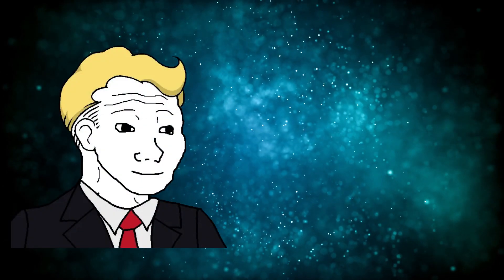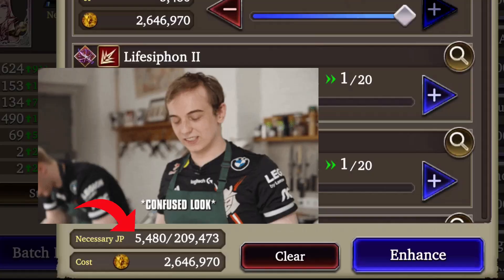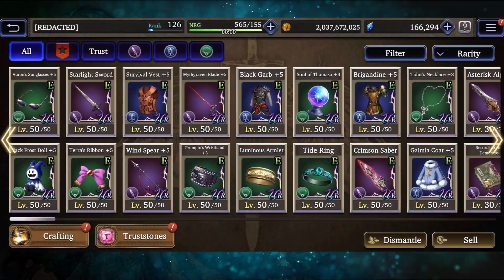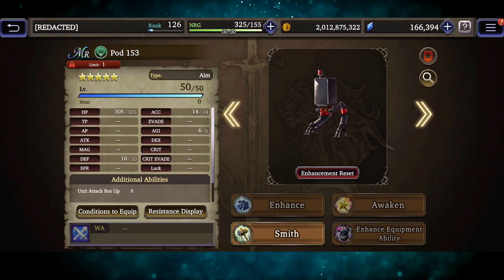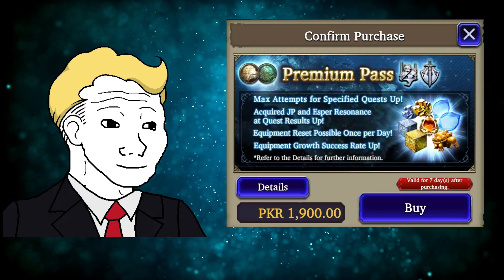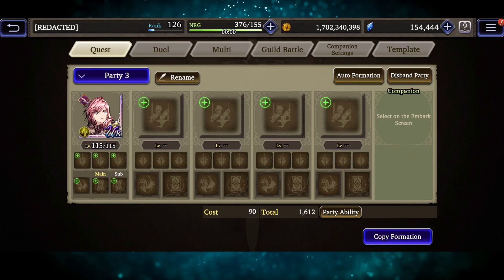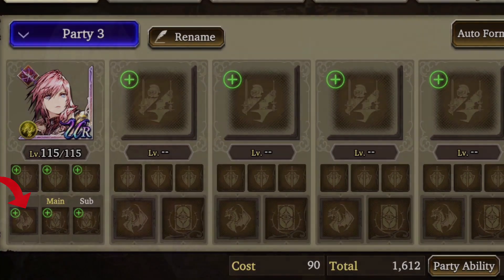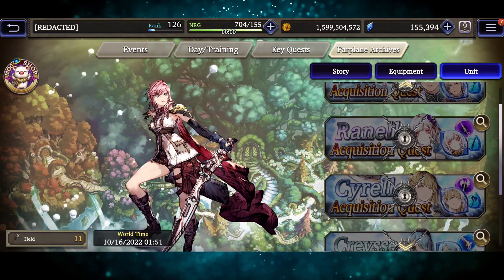New Player/Beginner's Guide (Pt.2) || War of the Visions: FFBE (WOTV)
In Part#1, we talked about how to start a new account, and how we would go about building our units. Now, its time to take it to the next level!

In Part#2, we will talk about Abilities, Vision Cards, Equipment, and all the good stuff that you need to know about, if you want to make your parents proud!